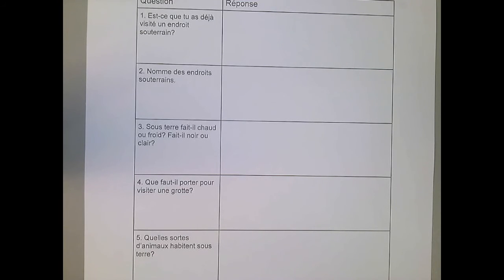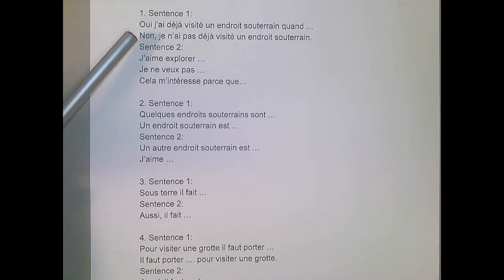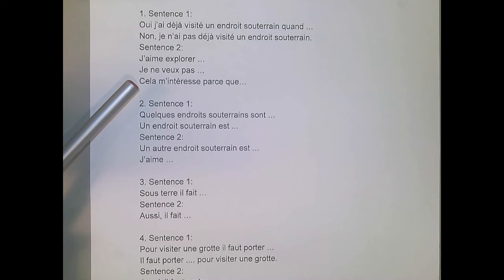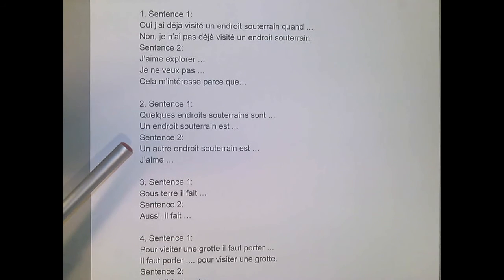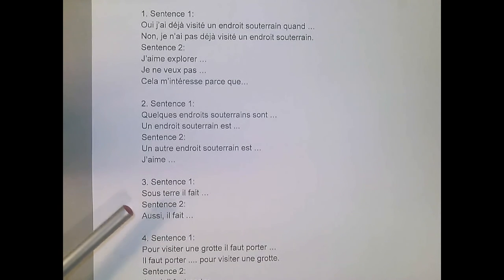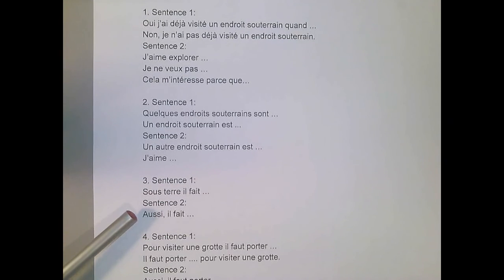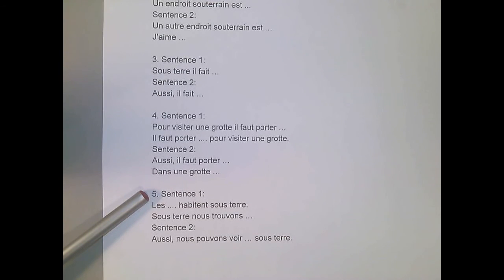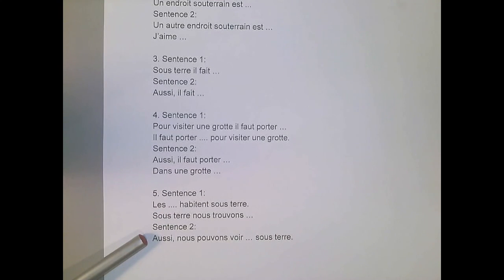Entre nous - leçon